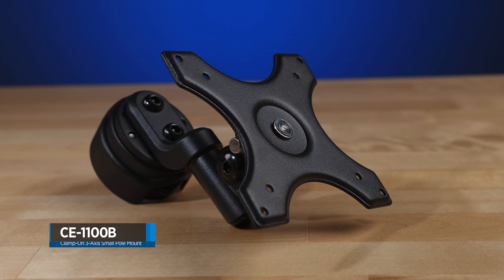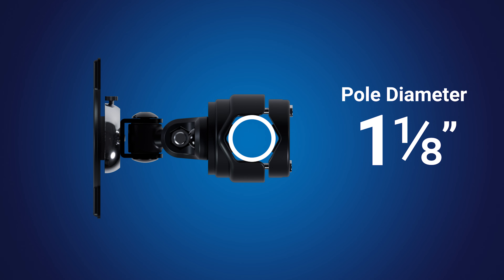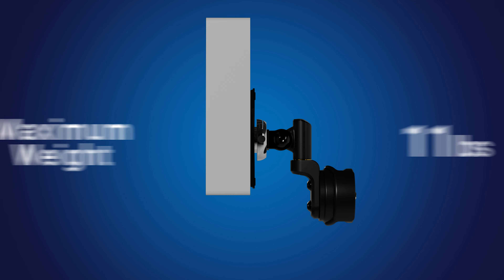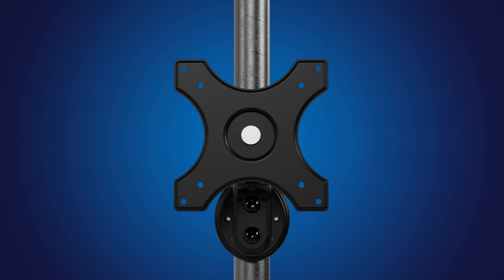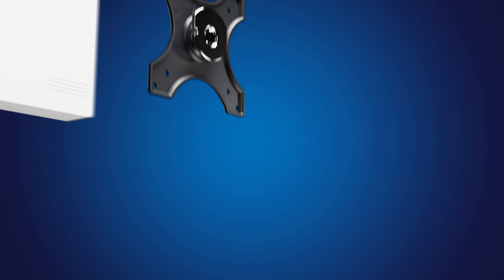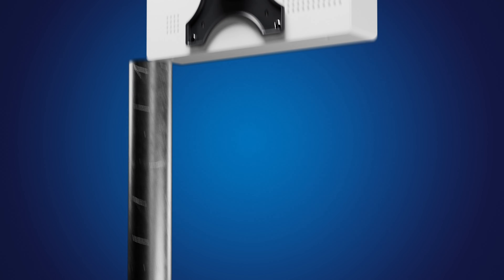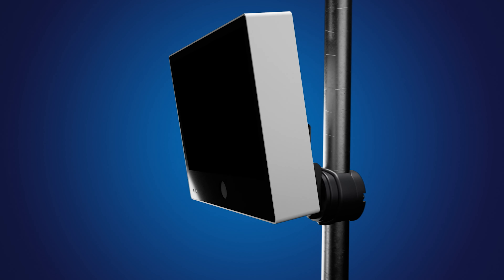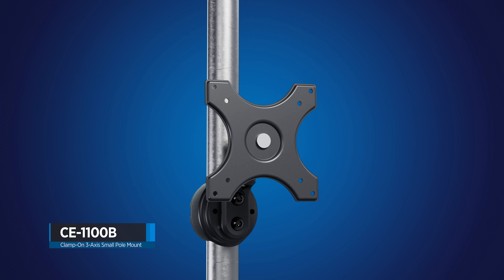CE-1100B: Clamp-On 3-Axis Small Pole Mount for LCDs & PVMs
The CE-1100B is a clamp-on pole mount for small to mid-size LCDs or PVMs. This mount fits poles with diameters ranging from five-eighths to one and one-eighth inch in diameter. The CE-1100B features both VESA 75 or 100 patterns and will safely support any LCD or PVM up to 11 lbs.